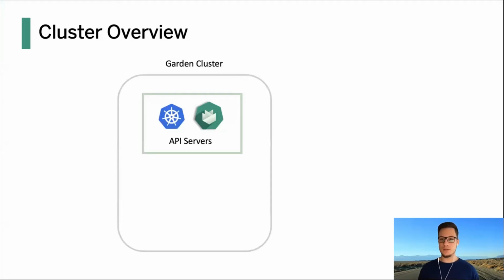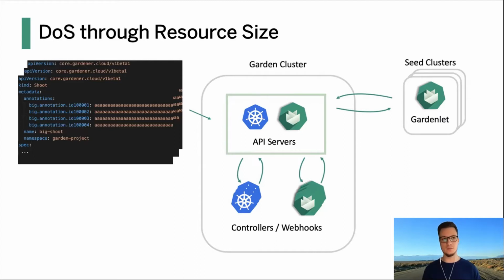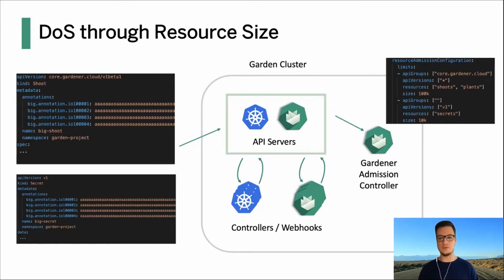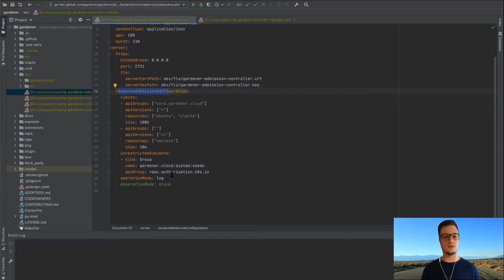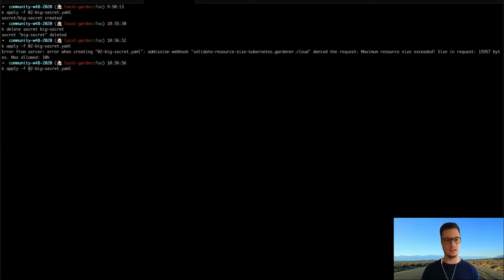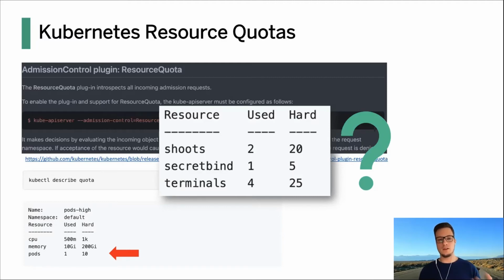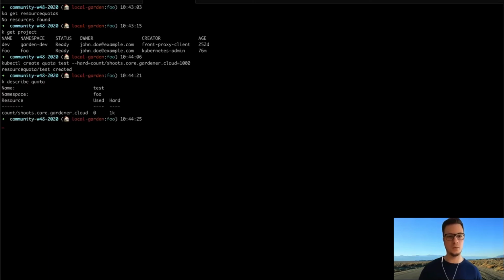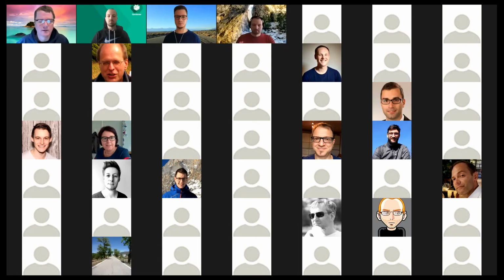Resource Size Admission & Resource Quotas: Gardener’s new security features by Tim Usner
Meeting: Open Source Community call on 27th November 2020
Title: Resource Size Admission & Resource Quotas: Gardener’s new security features
Speaker: Tim Usner
Description: Tim walks us thru the Gardener’s new security features - Resource Size Admission & Resource Quotas. During the session he demonstrates how to avoid attacks and how to secure your Project Gardener Kubernets Cluster.